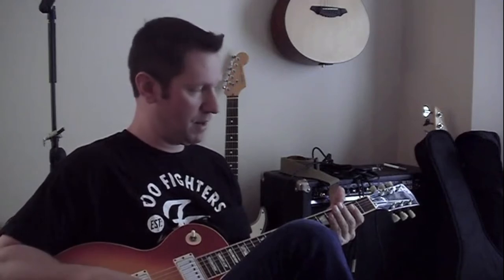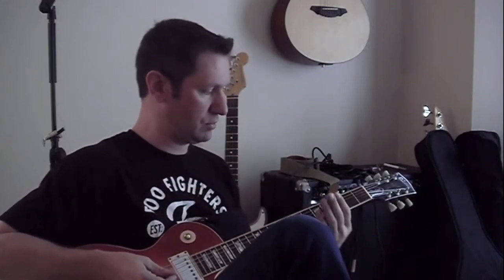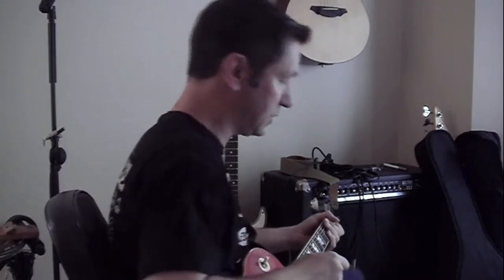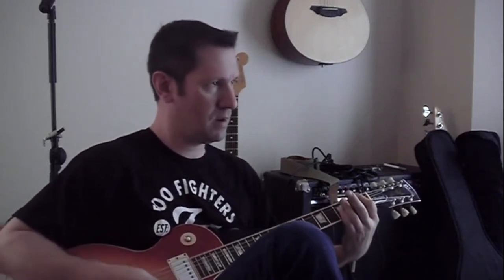Ape-J Makin' Music Series - Happiness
April (Ape) Koontz & Jon Fields (J), a song writing duo from Raleigh, NC live and love to make music. Our true passion lies in the creation of original music available for other artists to perform, TV , movies and commercials.

The Ape-J Makin' Music Series provides a glimpse into how we write and record the tracks for our tunes. If you dig our tunes we'd love to hear from you. Let us know if there's a particular artist that you can hear performing our song(s) ... we're writers and looking for great artists to take our music to the next level!

Instrumental version available upon request